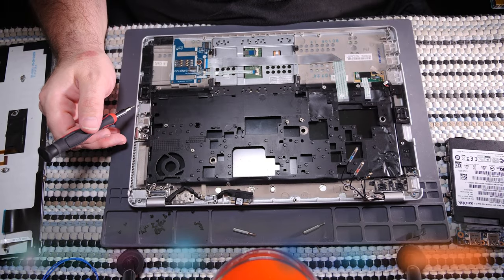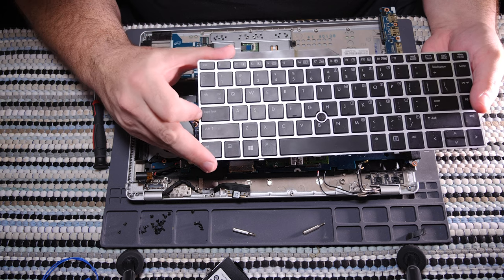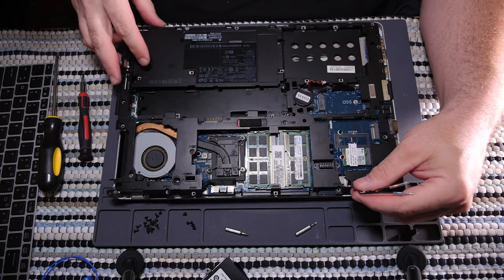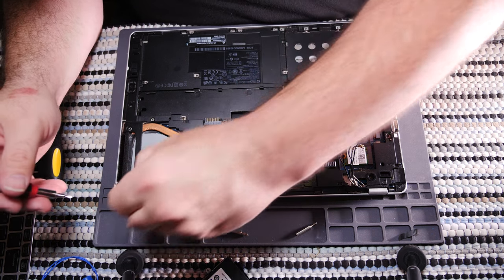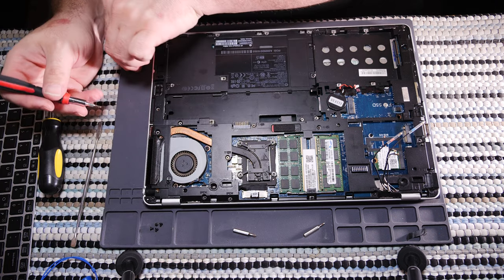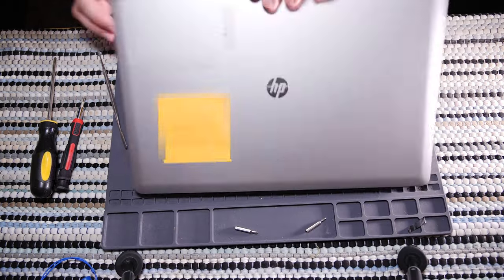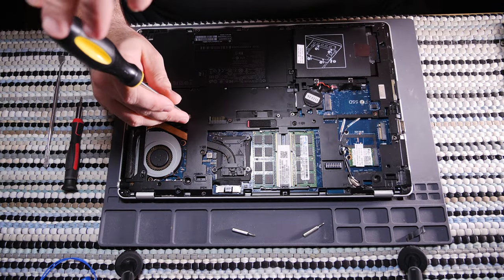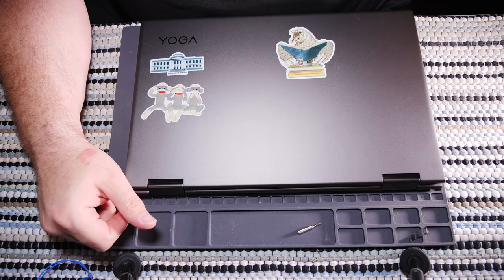HP EliteBook Folio 9480M Reassembly - Jody Bruchon Tech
I had so much trouble out of this thing that I didn't bother to take it apart on camera.